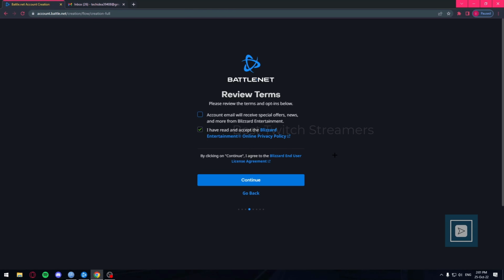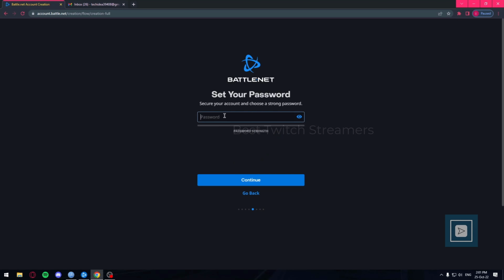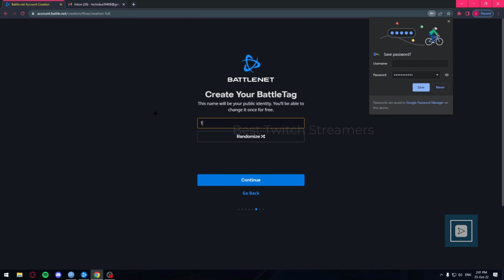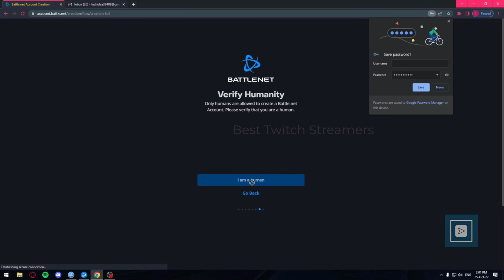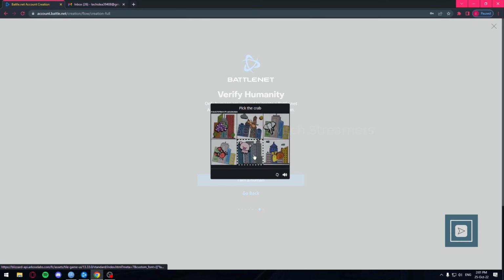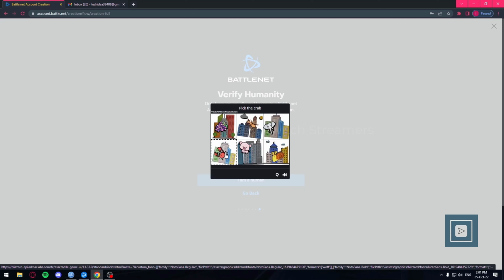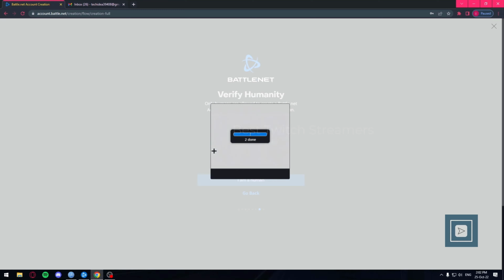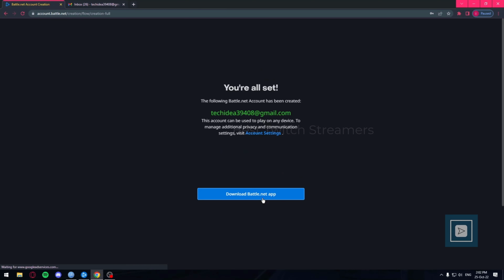How to Make Blizzard Account 2025 [New Method]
In this video, I'll show you how to create a brand new account on a new server so that you can have all the benefits of an early explorer. We'll go over the different ways to make a blizzard account and the pros and cons for each of them. I will also explain what happens if you are caught by blizzard.